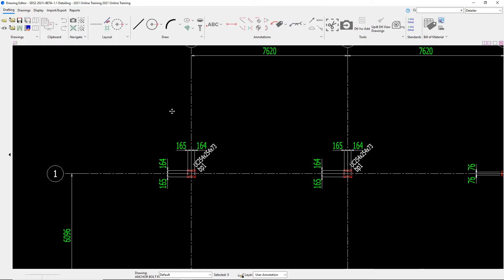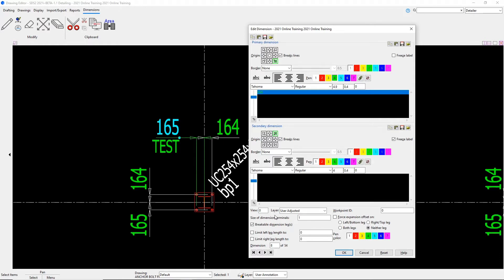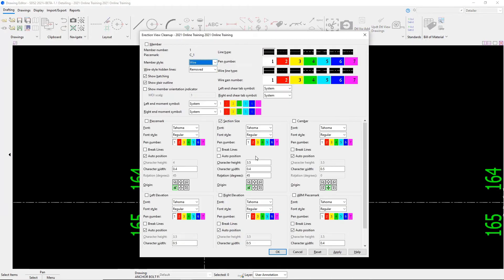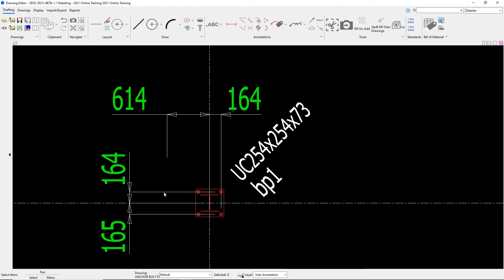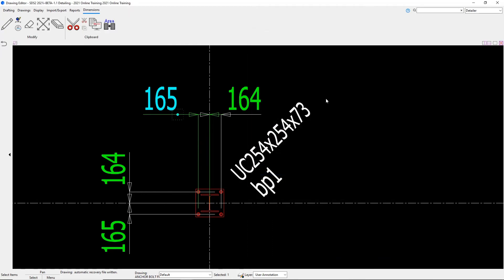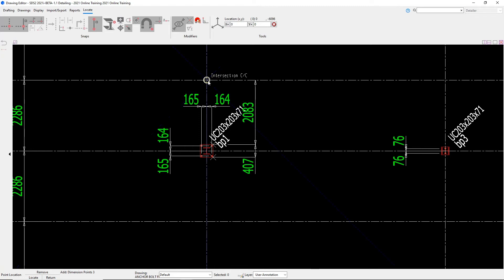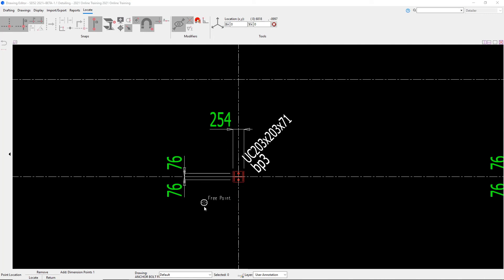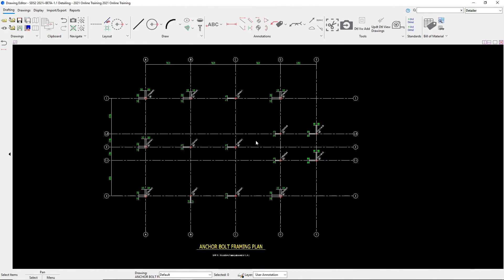SDS2 2021 Getting Started: Modifying Dimensions (IN)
In this video, you will learn how to modify dimensions inside Drawing Editor.